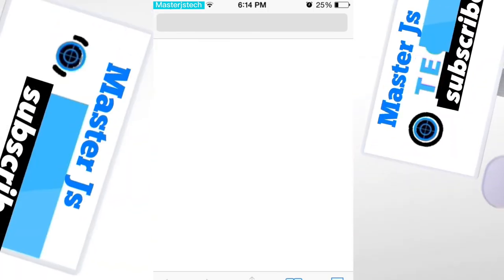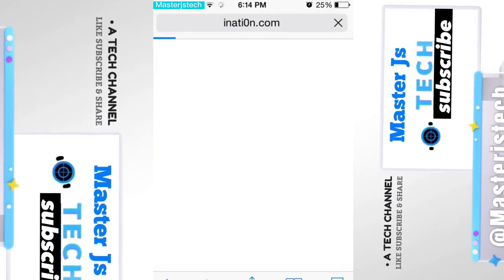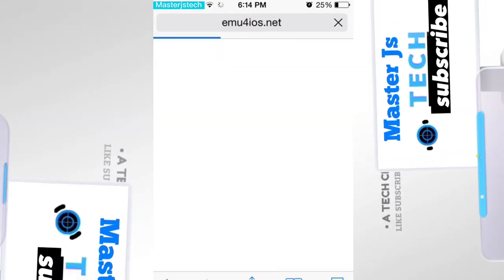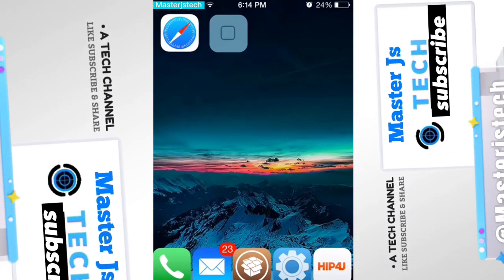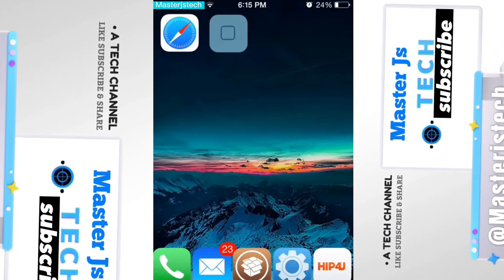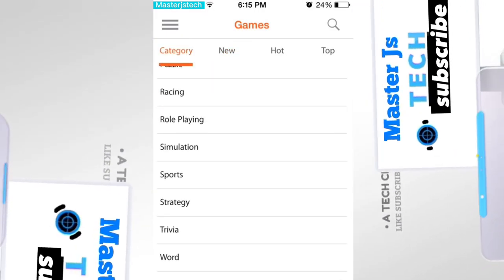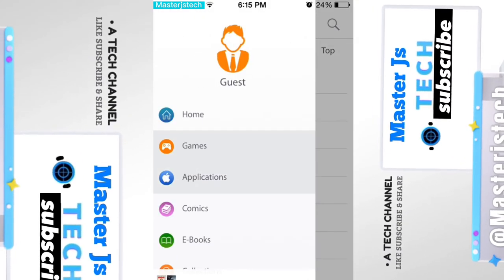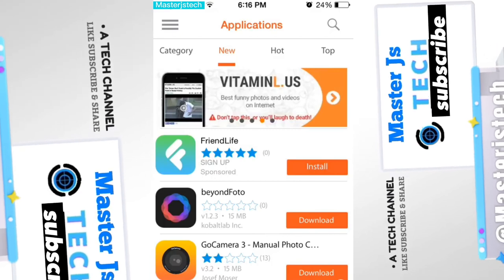New App Store For ios 7 to 9 / Hip4u Gest FREE APPS ON IOS 7 to iOS9 .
New App Store For ios 7 to 9 / Hip4u Gest FREE APPS ON IOS 7 to iOS9 NO JAILBREAK.

How to upgrade iOS 7 to 9?
How do I download an older version of an app iOS 9?
How do I update my iPhone 4 from iOS 7.1 2 to iOS 9?
Can I download an older version of an app iOS?

youtube app for ios 10.3.4 download
ios 10.3.4 apps download
iOS 10 apps download
iOS 9 compatible apps
iOS compatible apps
3rd party app store iOS

ios 9.3.5 compatible apps list
3rd party app store iOS no jailbreak
ios 10.3 3 apps won't download
iOS 9 which iPhone
best third-party app store ios
You Tube for iOS 10 download
iOS 9 Watch

app store for ios 7 to 9
app store for ios
app store for ios download
app store for ios devices
app store for ios 9.3.5
app store for ios 10
app store for ios 9
app store for ios 12.5